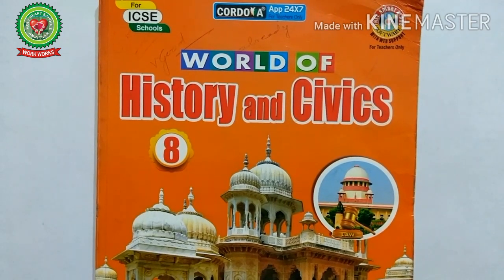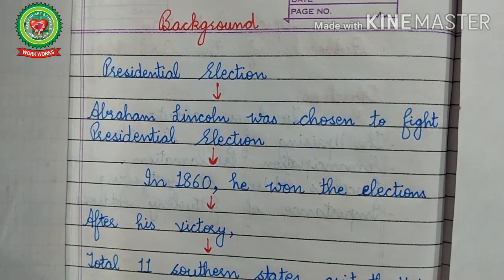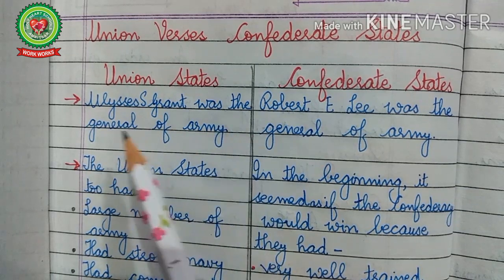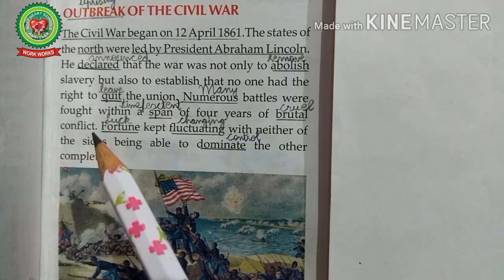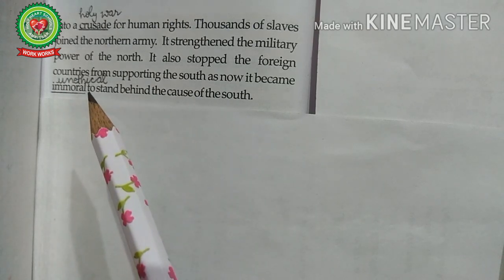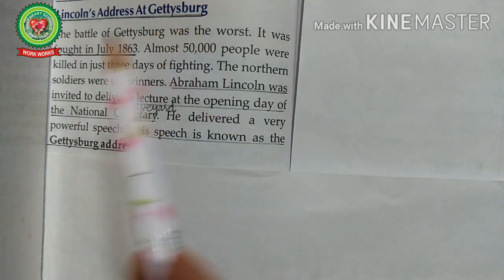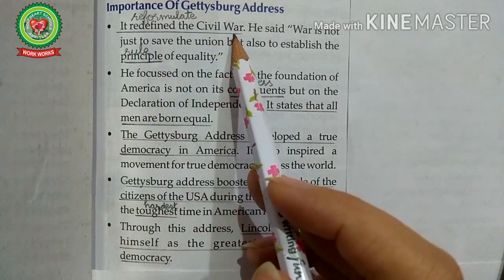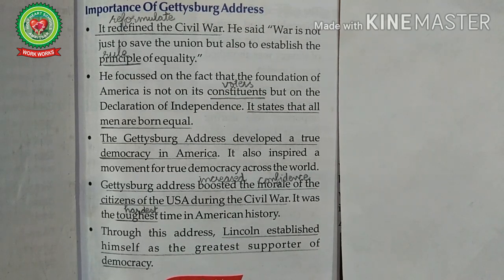The outbreak of The Civil War | Class 8 | History & Civics | Holy Heart Schools | 27 May